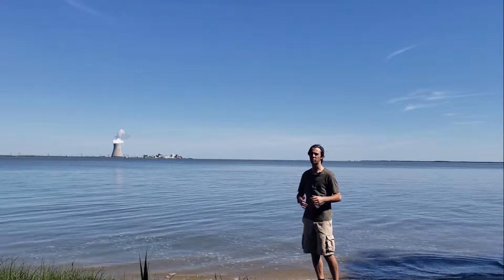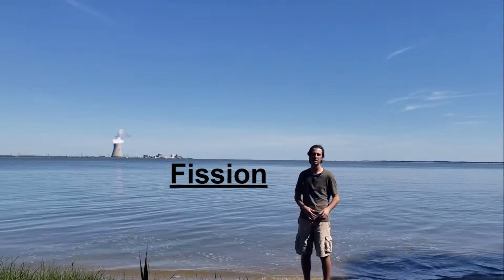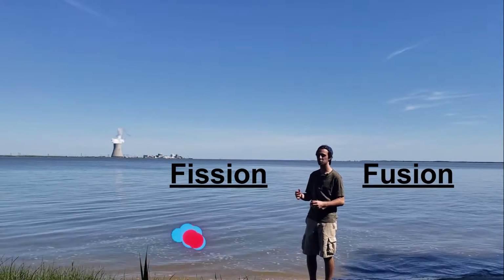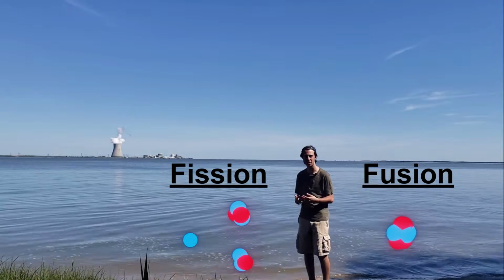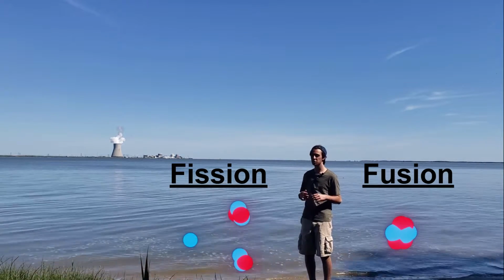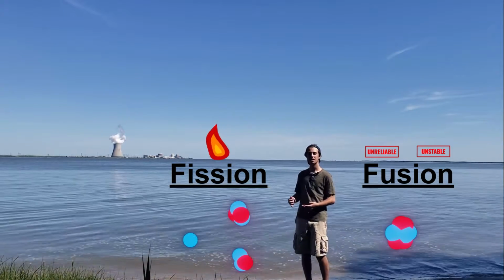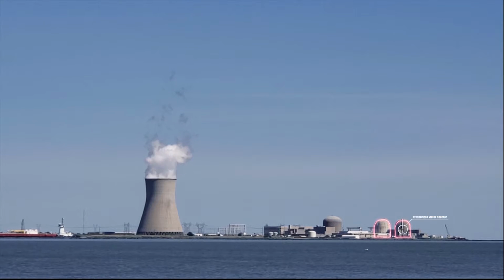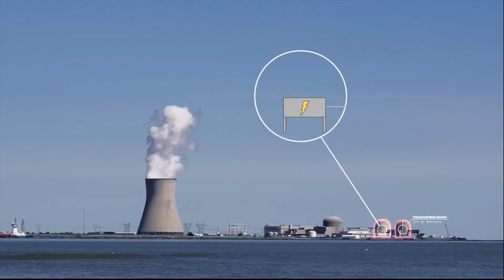The Path of Nuclear Energy and Electricity Generation - Breakthrough Challenge Video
I've always wanted to learn how exactly uranium produces so much electricity and the breakthrough junior challenge gave me a fun and advanced way of figuring out how. This video goes over that long and extensive process in just 3 minutes